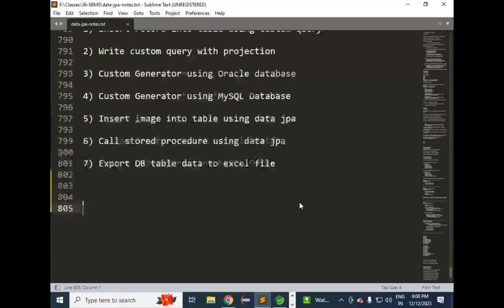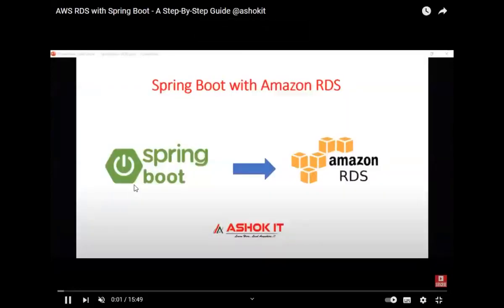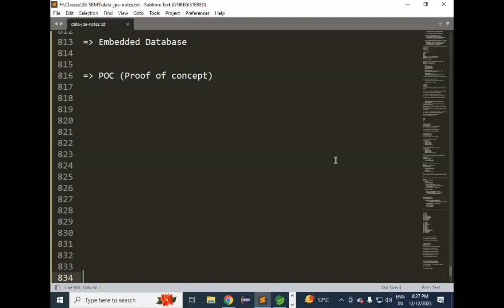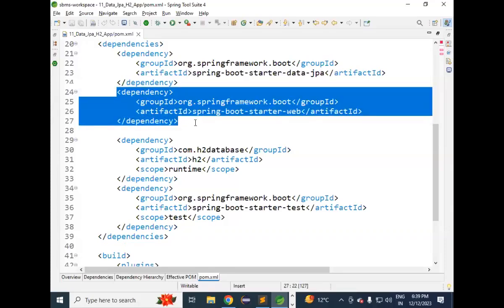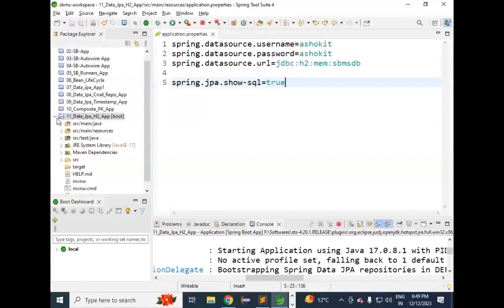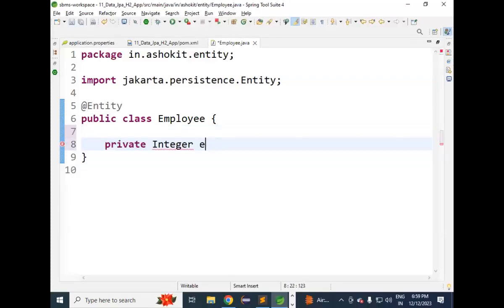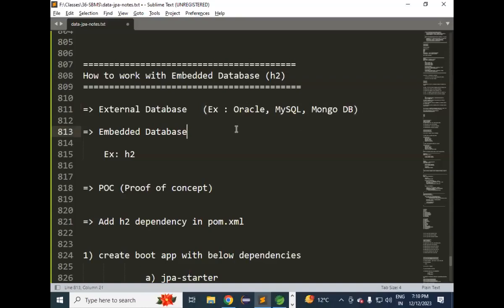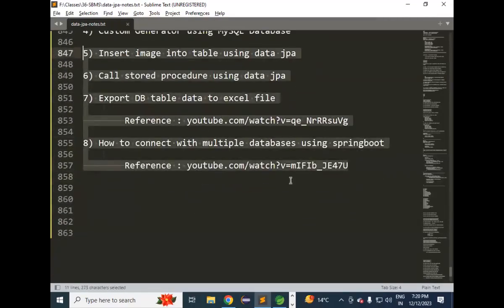Day#29 SBMS YX All Annotation Explaination